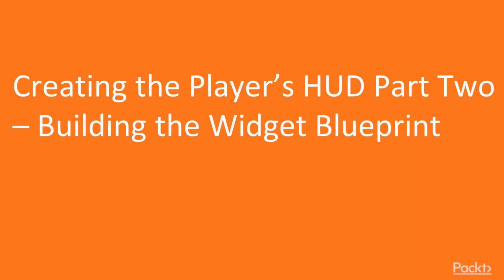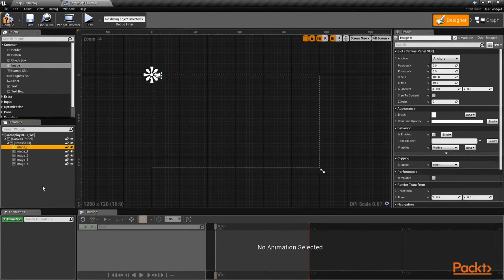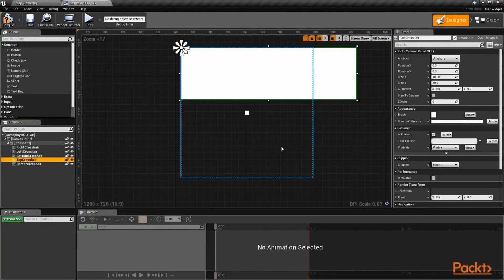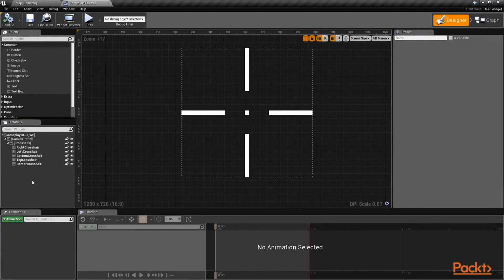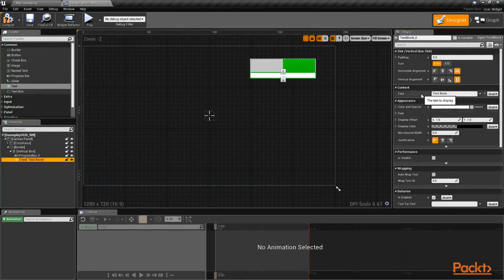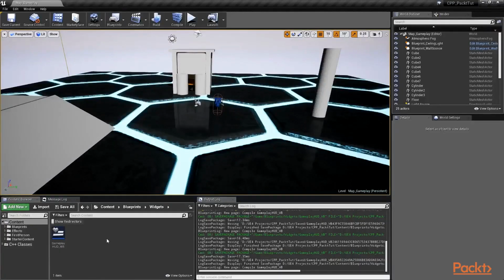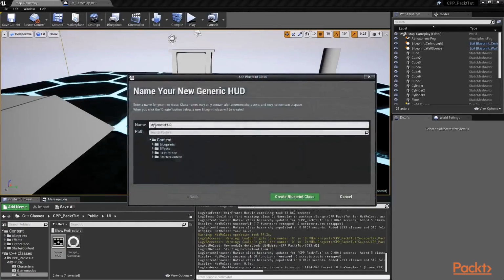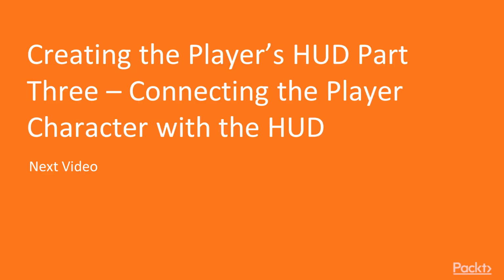16 Creating the Player's HUD Part Two – Building the Widget Blueprint 高清 1080P